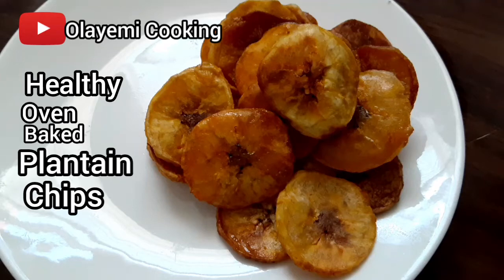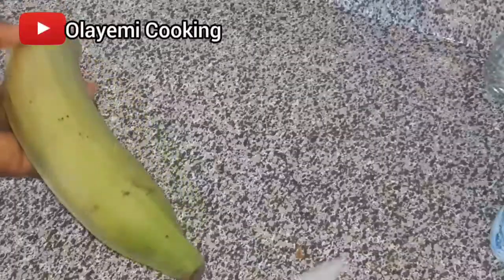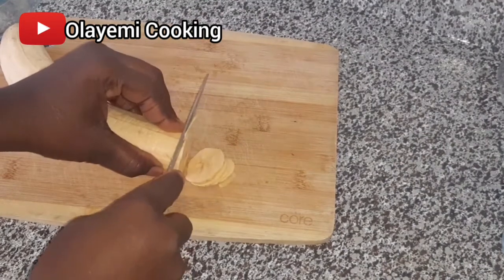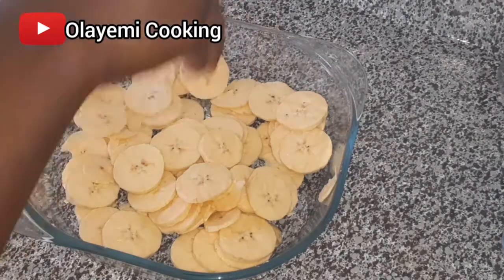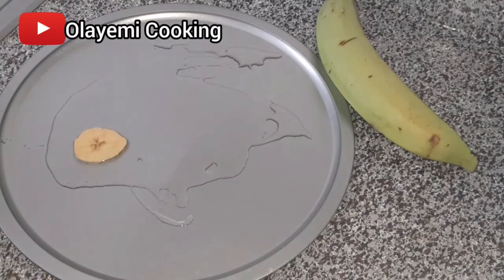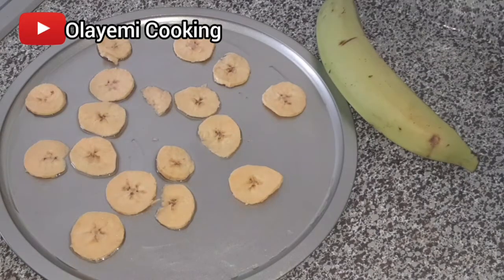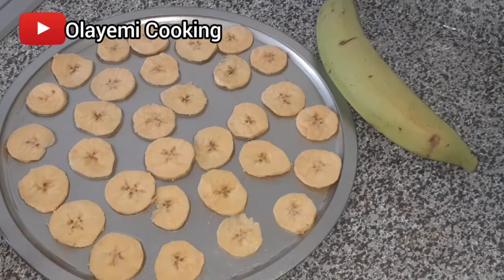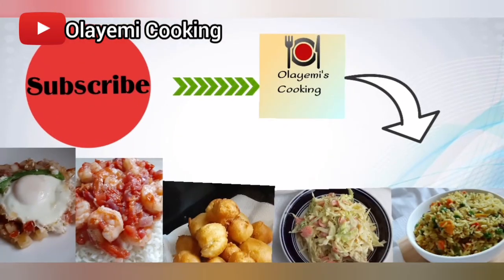Healthy OVEN BAKED PLANTAIN CHIPS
ln this recipe I will be making healthy oven baked plantain chips with green plantains/ unripe plantains. Plantain chips are crunchy, delicious, and easy snacks. If you are interested in making baked plantain chips that are crunchy, healthy, homemade plantain chips remember to watch this video from start to finish. YOU WILL ENJOY THIS PLANTAIN CHIPS HEALTHY. These baked plantain chips are a healthy, homemade snack for when you're craving something salty and crunchy. How to make Plantain Chips · 1 Preheat the oven to 350 degrees Fahrenheit.  2 Peel the plantains and use a  slicer/ knife to thinly slice. · add salt to taste 3. Place the plantains in the oven. I also have a recipe for fried plantain chips

Plantains chips ingredients
Green plantains/ 2 unripe plantains
salt
Butter/ cooking oil

THE CORRECT WAY TO COOK CORN ON THE COB| HOW TO BOIL CORN ON THE COB| EASY, HEALY RECIPES

●ABOUT  OLAYEMI COOKING
LETS JUST COOKING
 I am Olayemi
Welcome to Olayemi YouTube official Channel lets just do what we love cooking tasty and easy foods. I enjoy cooking homemade recipes at any time of the day.
I am passionate about cooking Nigeria recipes, making snacks, Fruit salad, egg recipes, how to make, and how to cook.